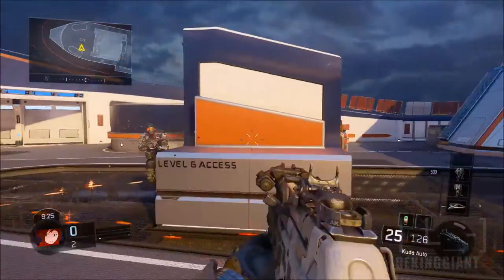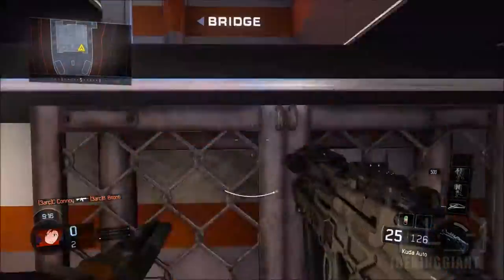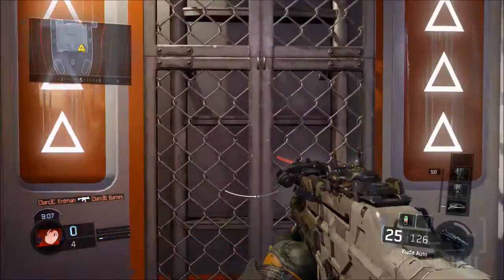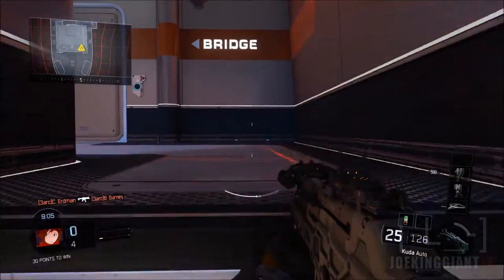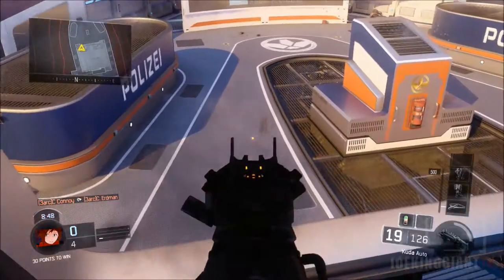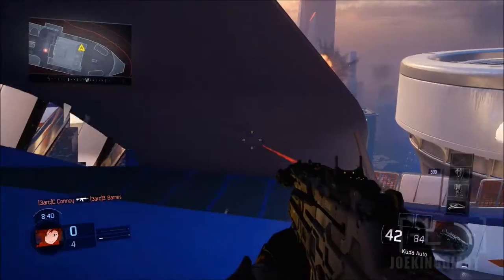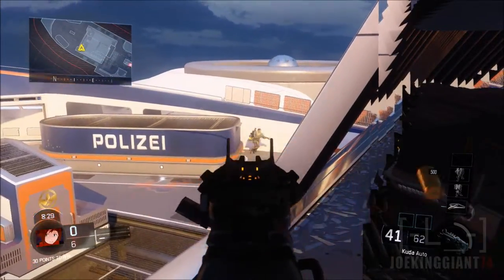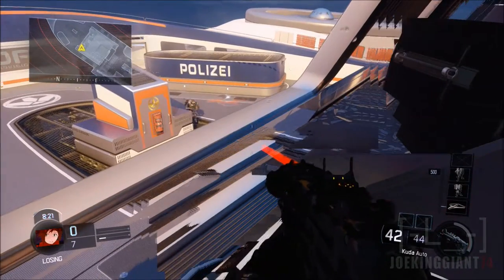COD Black Ops WALL GLITCH ON DLC MAP SKYJACK! This is Useless